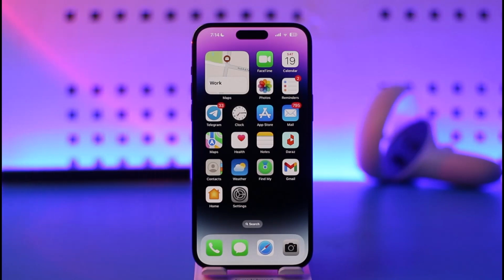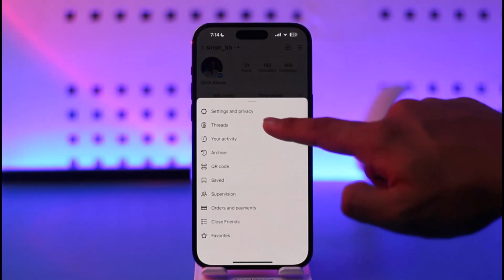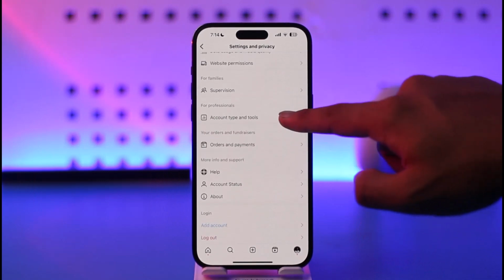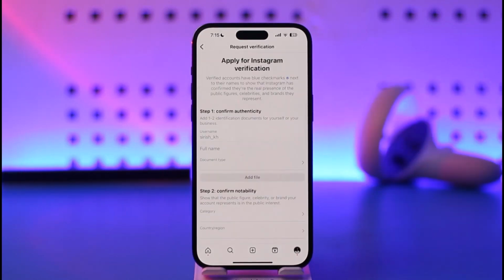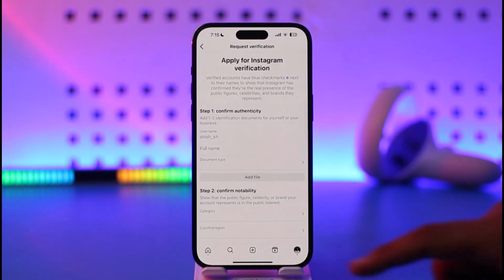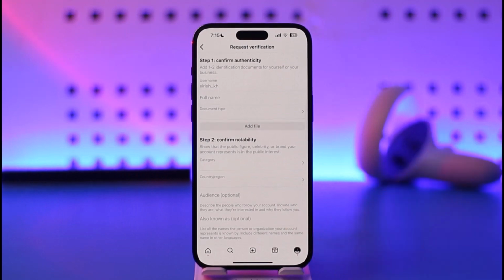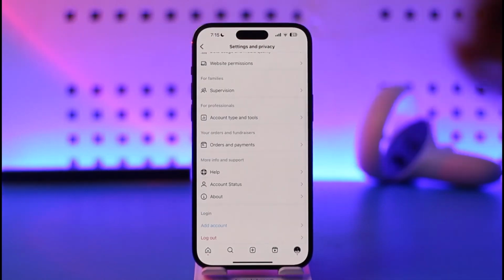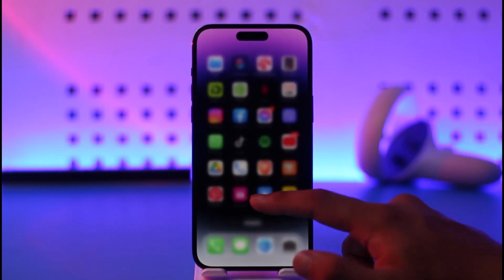How to Get Meta Verified on Instagram - Get Verified on Instagram !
This video guides you through an easy step-by-step process to get Meta verified on Instagram. So make sure to watch this video till the end.

~ Chapters:
0:00 Introduction
0:12 Get Verified
1:07 Conclusion